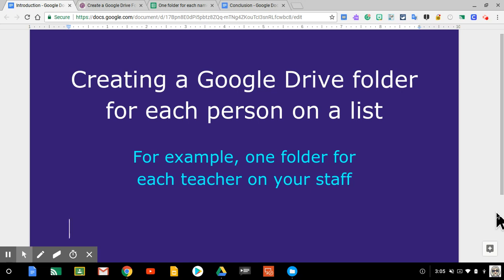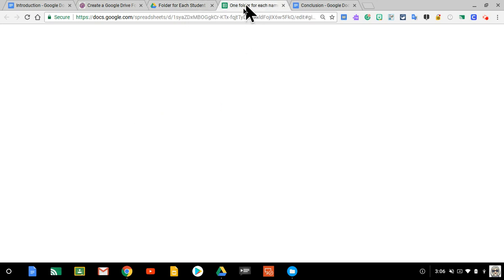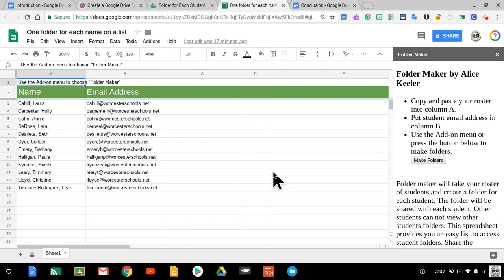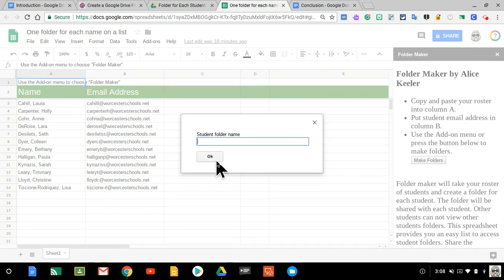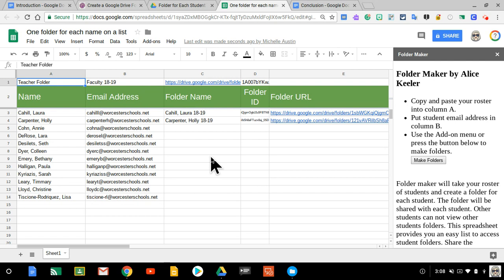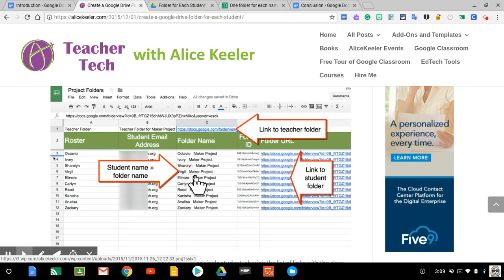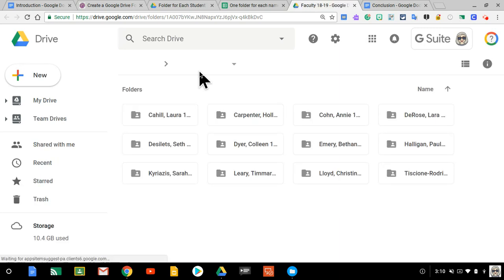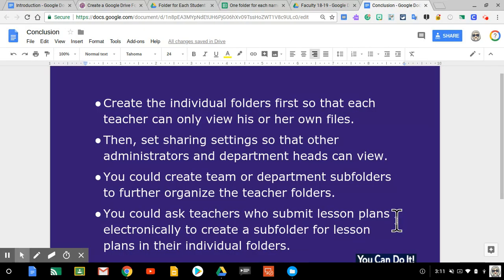Creating a Google Drive folder for each person on a list